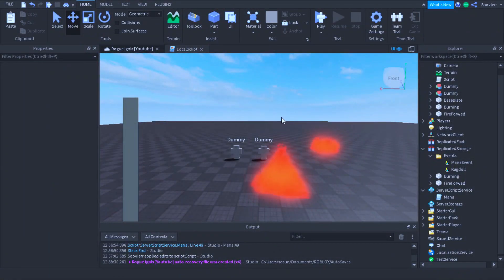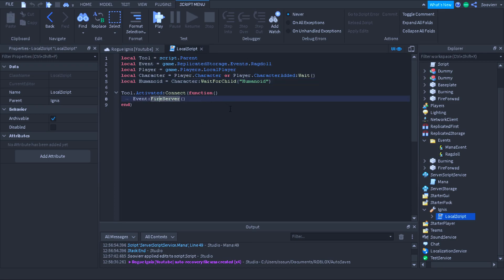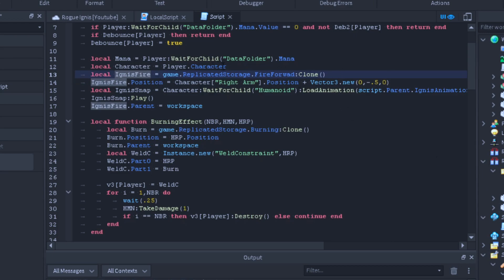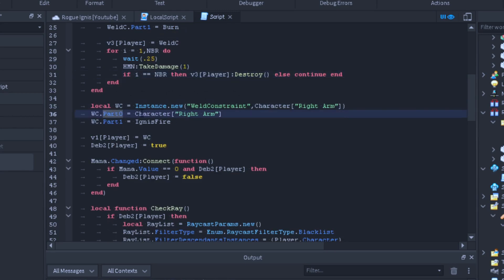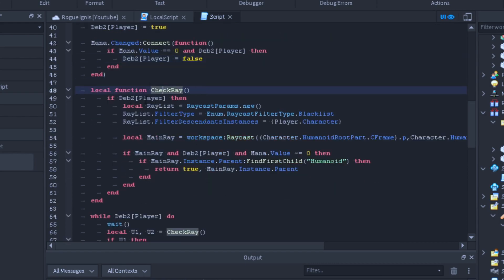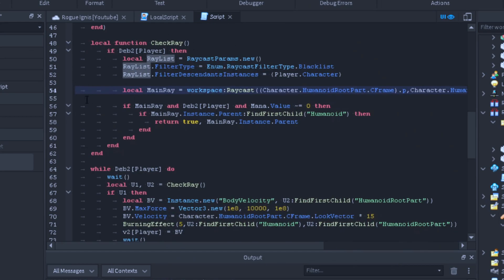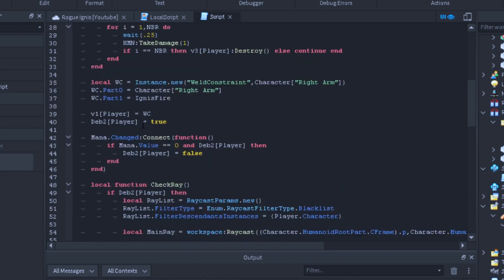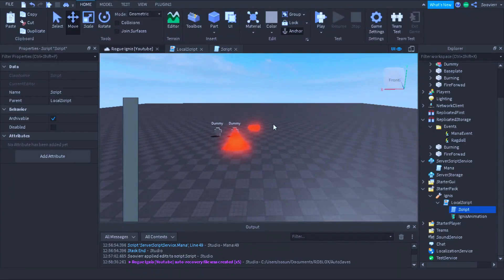Roblox How To Make Ignis [New!]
Hey guys! Back at it again i just want to let everyone know that i'll be stepping away from the rogue lineage type videos and start making more original ideas and if you have any ideas join the discord and tell me in the suggestions channel i would love to hear it!